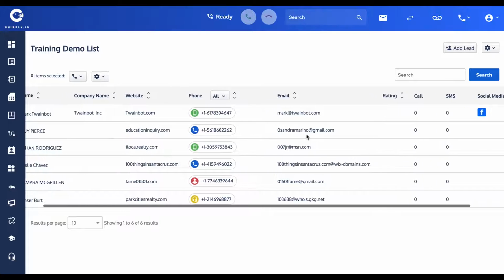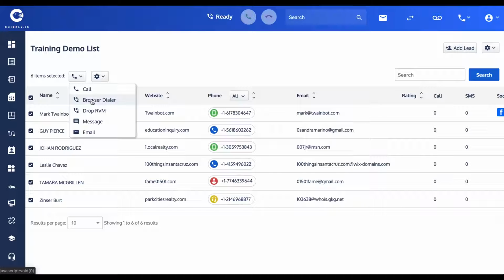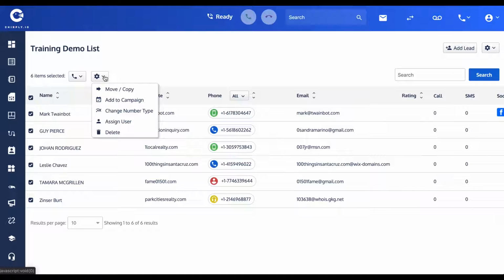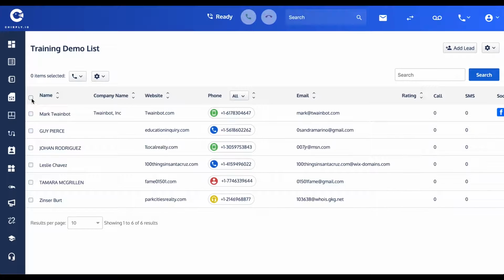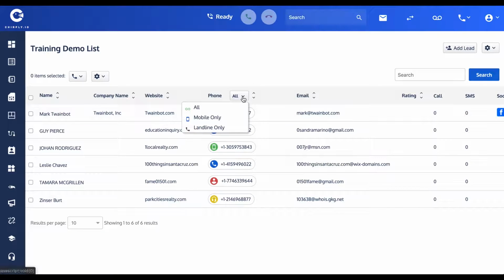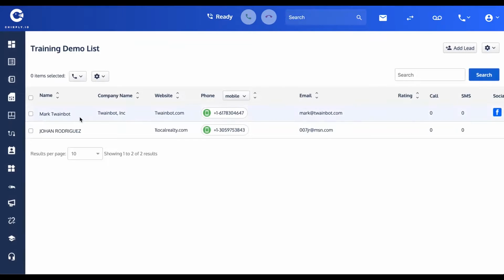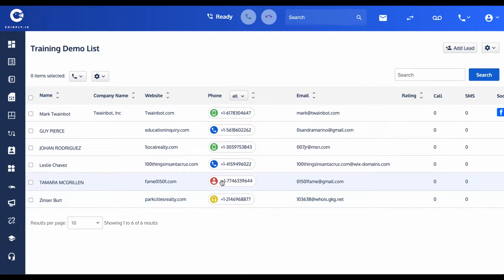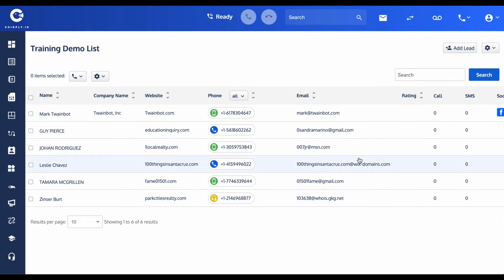Lists Overview and Actions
About lists and what actions you can do in them.